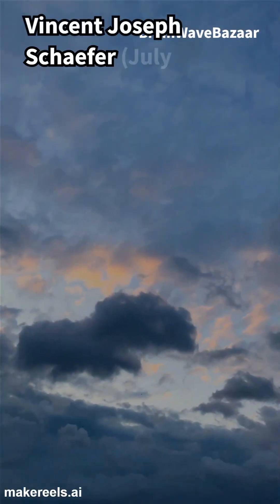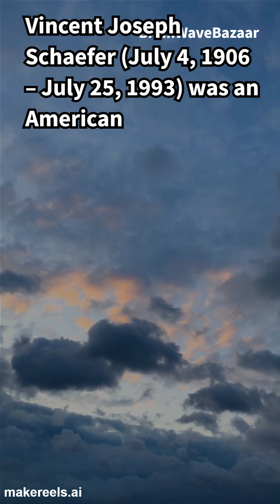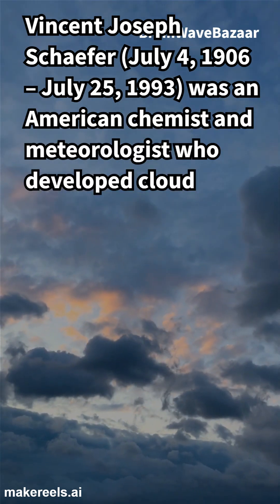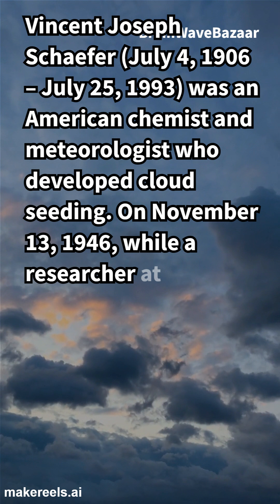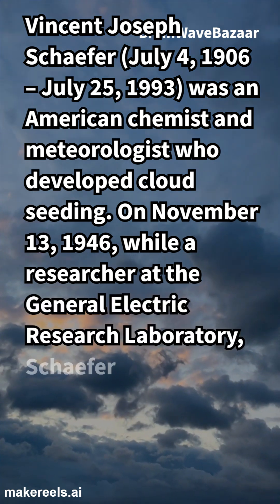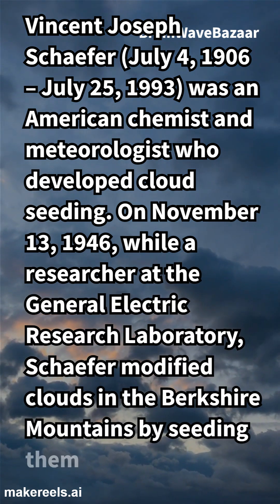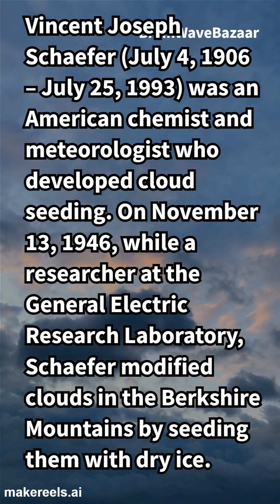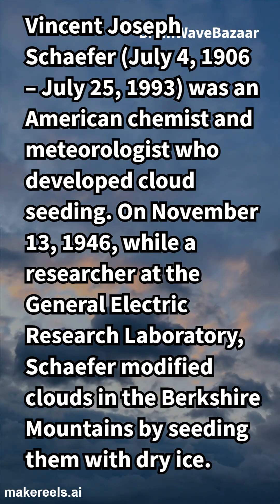"What is Cloud Seeding? | How Weather Modification Works"? 1111#aivideoshorts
"In this video, we explore the science behind cloud seeding and how it can be used to modify weather patterns and increase rainfall. Learn about the process, the materials used, and its impact on agriculture and water resources. Is cloud seeding a sustainable solution for droughts? Watch now to find out!"
Cloud Seeding
Weather Modification
Artificial Rain
Weather Engineering
Rainmaking Process
Drought Solutions
Cloud Seeding Technology